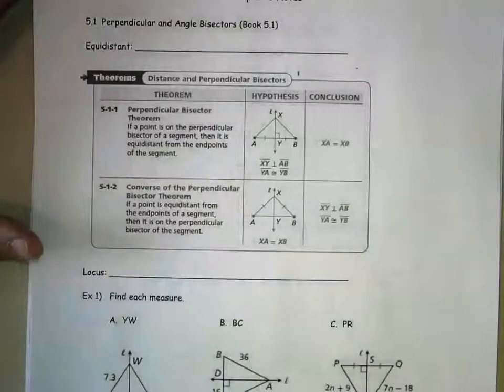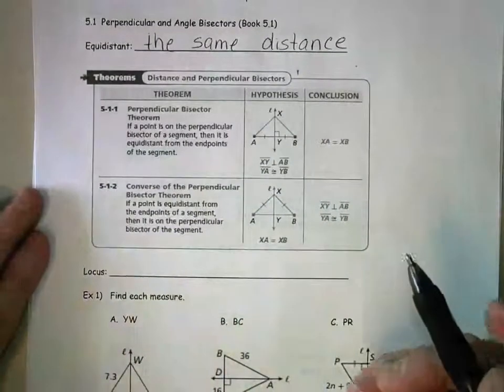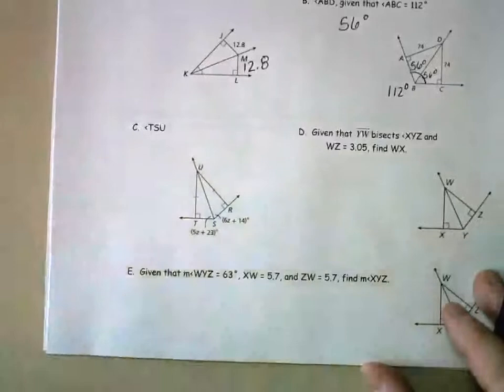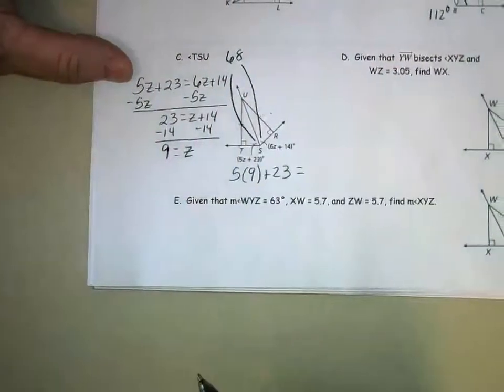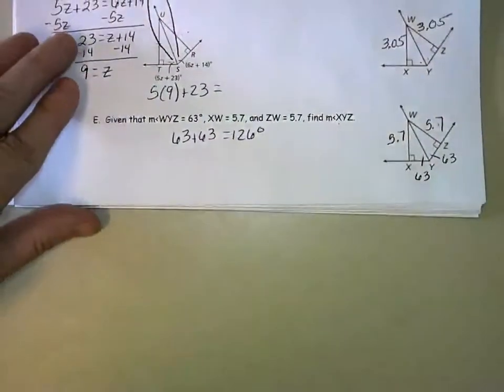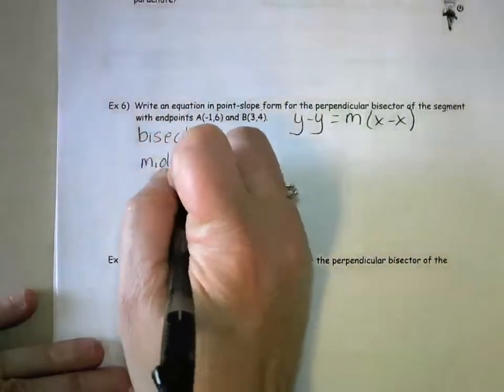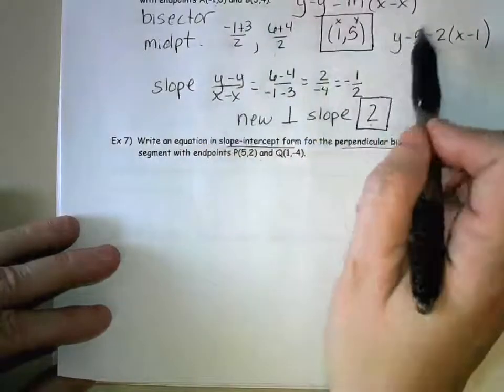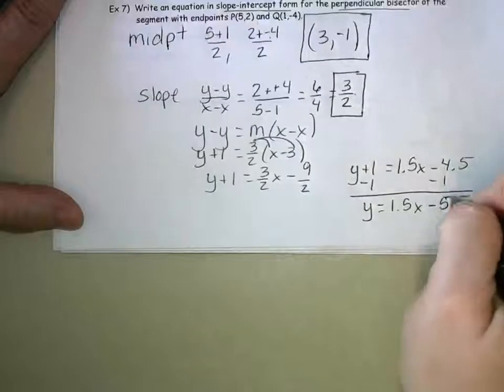GEO 5 1